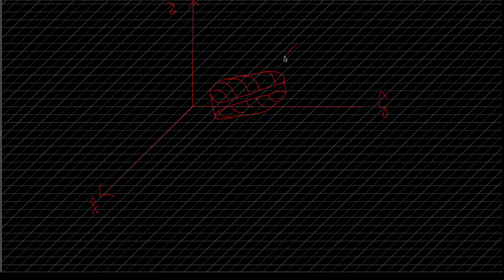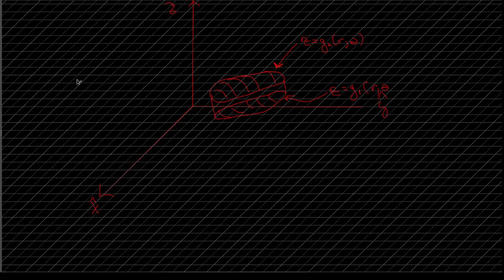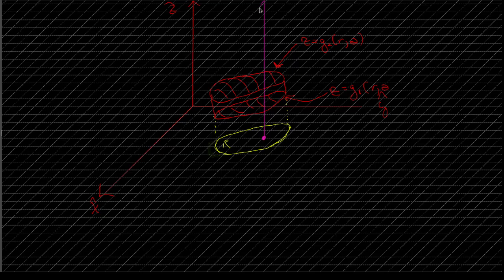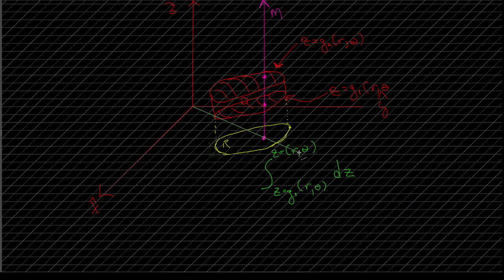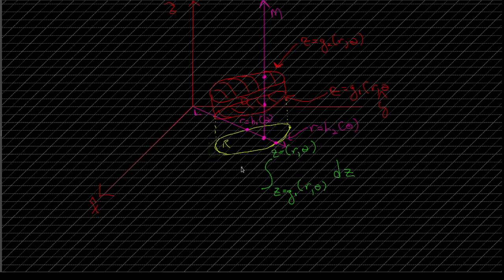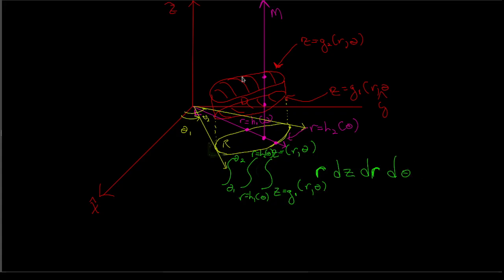Limits of Integration of a triple integral in cylindrical coordinates